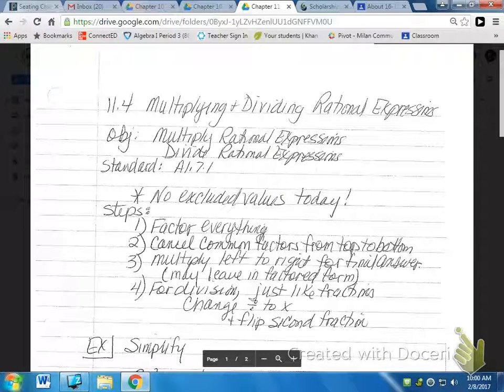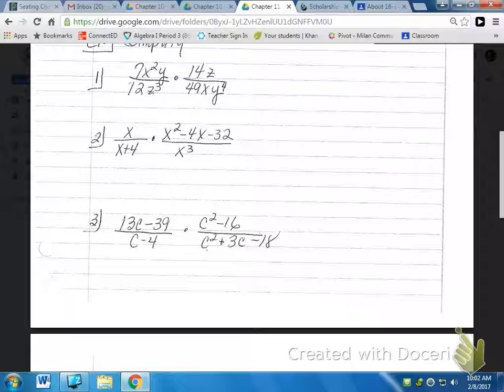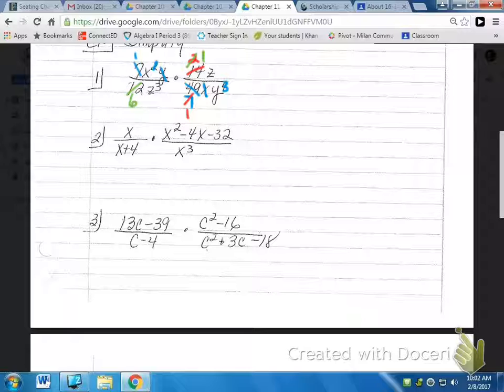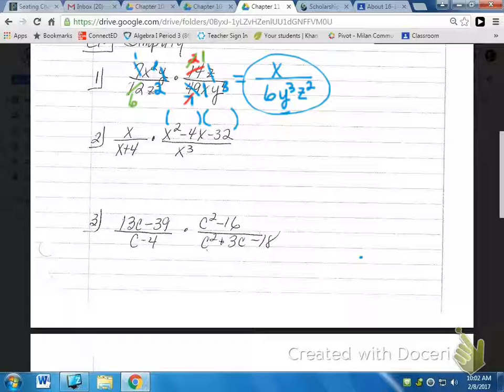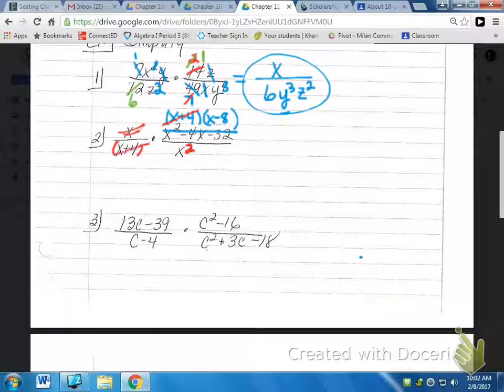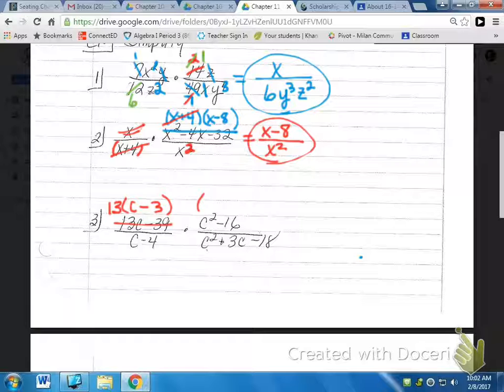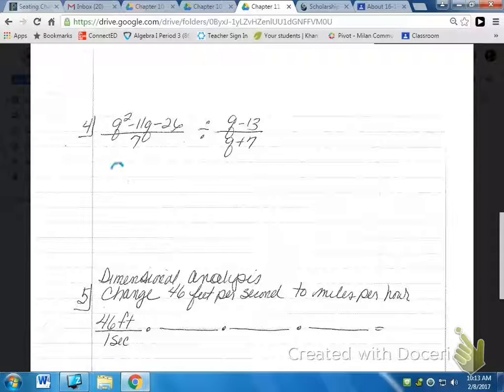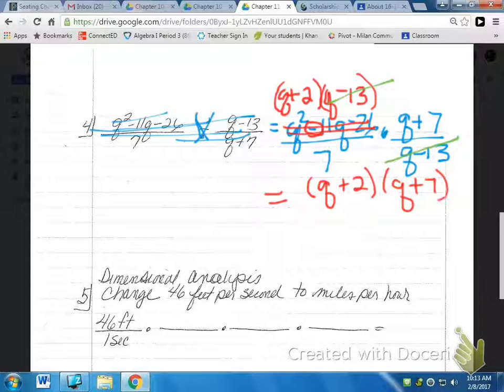11.4 Multiplying and Dividing Rational Expressions Part 1